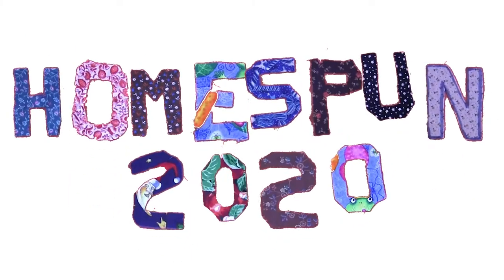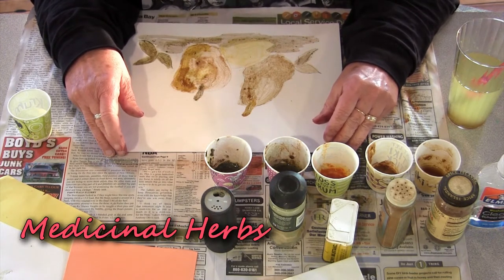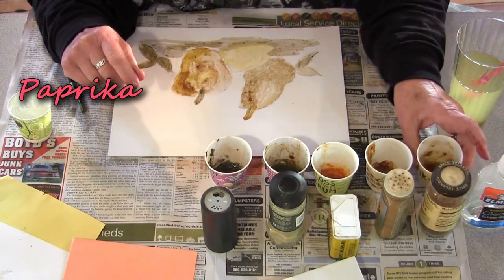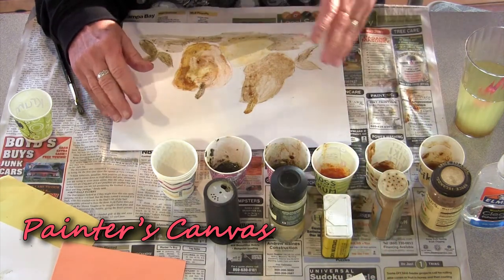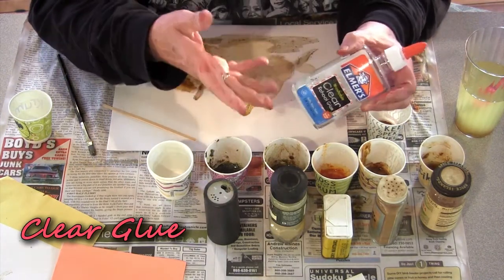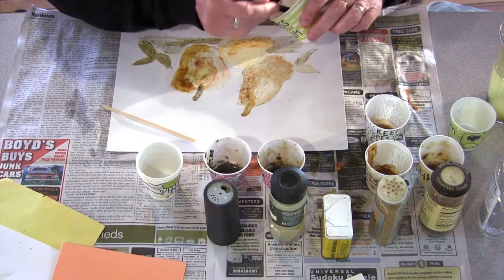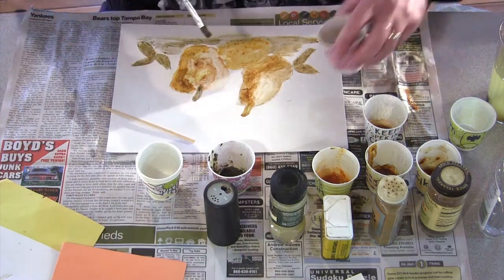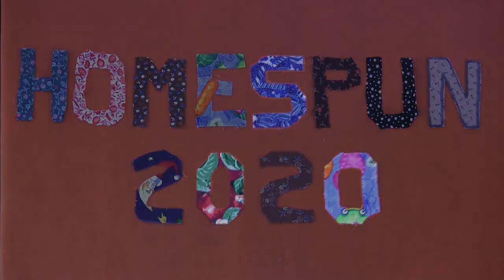Homespun 2020 - How Paint with Spices at The Mill Museum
This episode is about how to paint using old spices from the spice rack to dye, a bit of clear glue to stick the texture of the spice to cardboard and to enjoy the wonderful smells of spices and herbs. Presented by educator Bev York,

Part of our ongoing learn from home presentations, Homespun 2020, teaches traditional crafts for kids using items easily found in their own house.

If you enjoyed this video please click the thumbs up icon.

Produced by FyrDrak Fabrications, funded by The Mill Museum and The Last Green Valley.